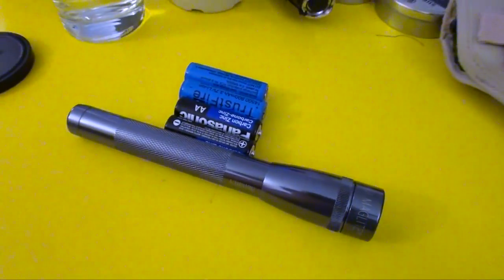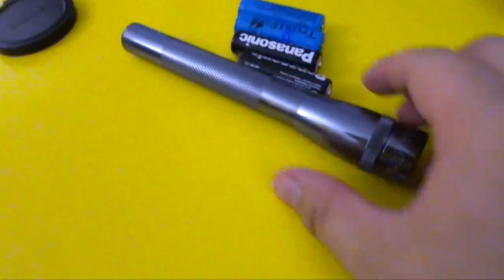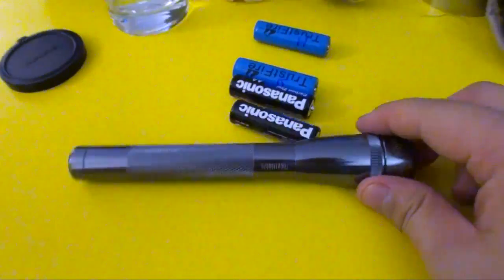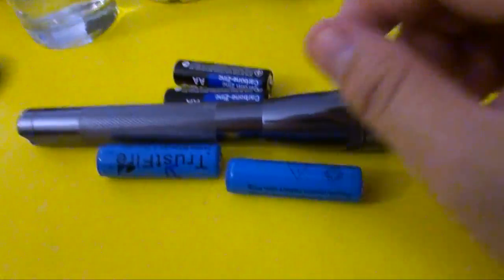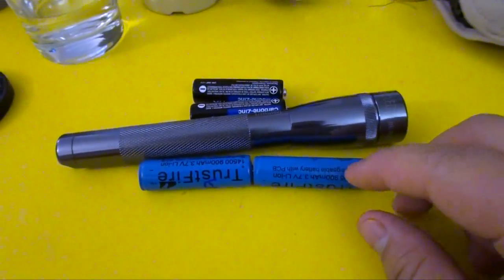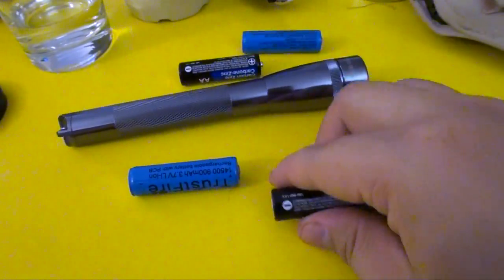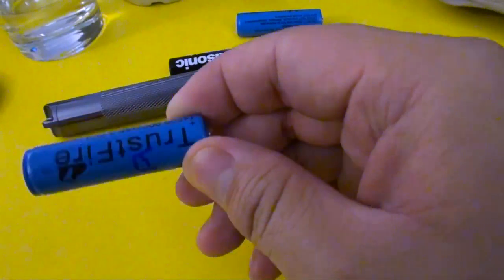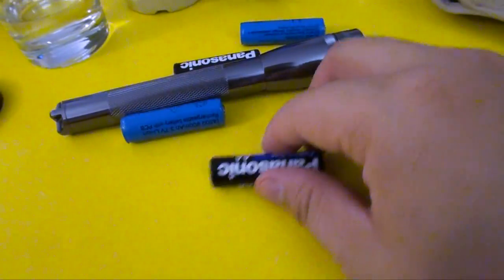Flashlight - Maglite Mini 2AA power upgrade - EASY boost 2-3x the brightness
Boost your maglite mini flashlight that uses 2 AA-cell battery easily to 2-3x the brightness, no extra heat and no new bulbs needed. Note: Maglite mini with LED only.

=== RECOMMENDED FLASHLIGHTS! ===
(SALES!) 9000 Lumens HaikeLite MT03 II